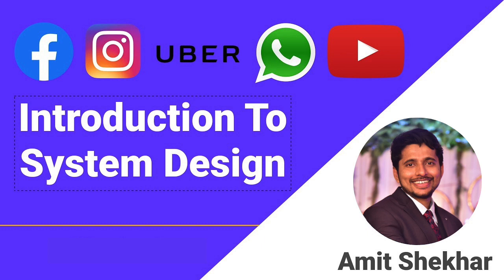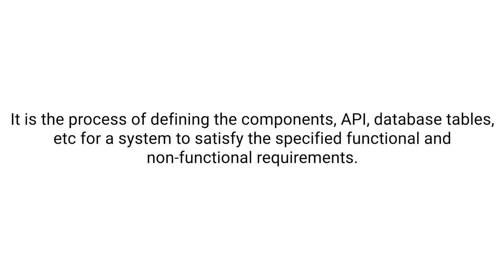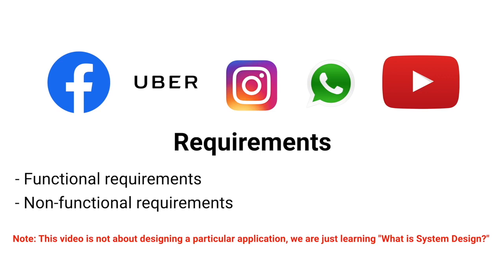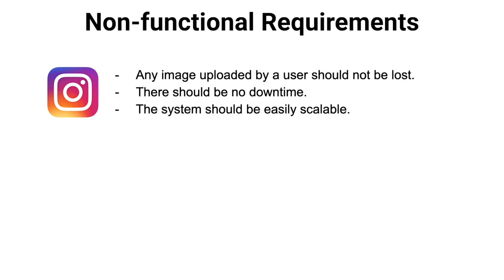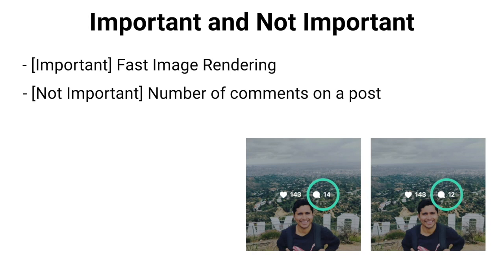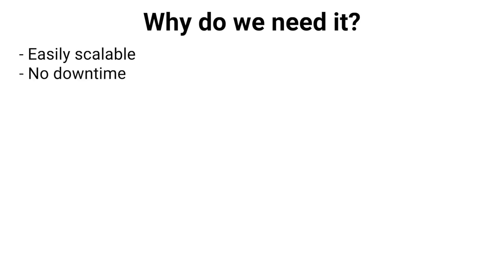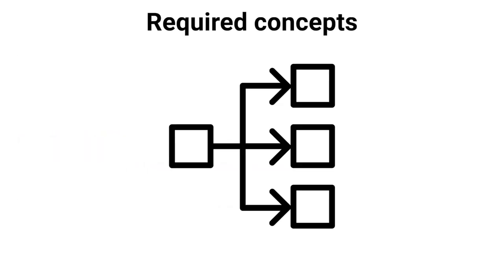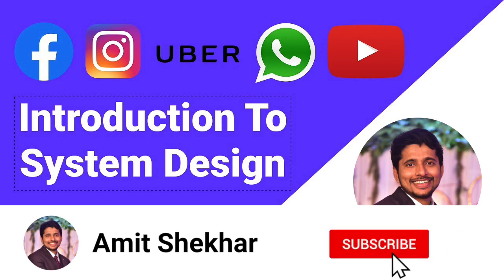What is System Design? | Amit Shekhar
Today, we are going to learn "What is System Design?". The goal is to make you understand what is System Design which means that there are few simplifications done while creating this. If you understand what System Design is, then my mission will be accomplished. If you watch this video completely, I am sure my mission will be accomplished.